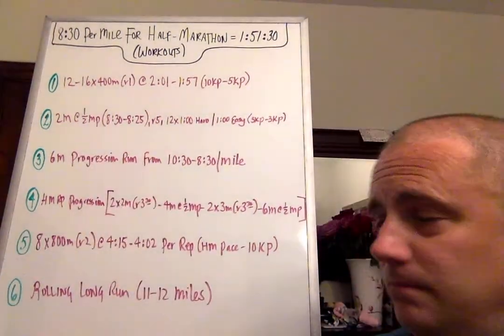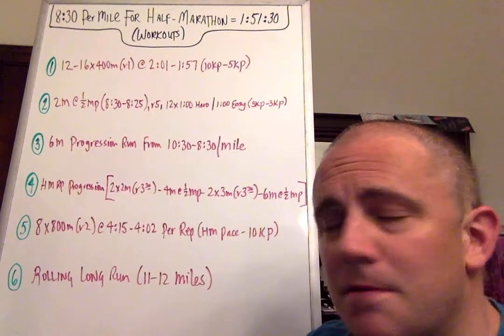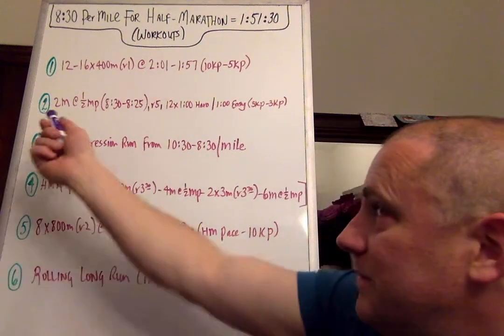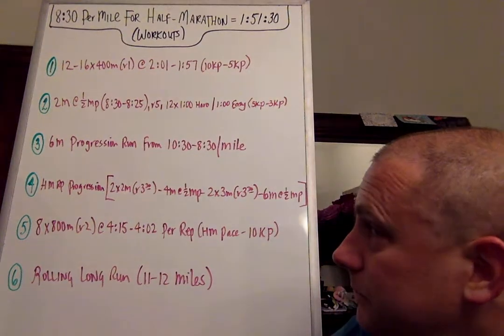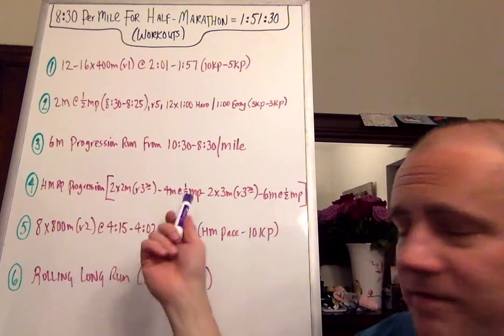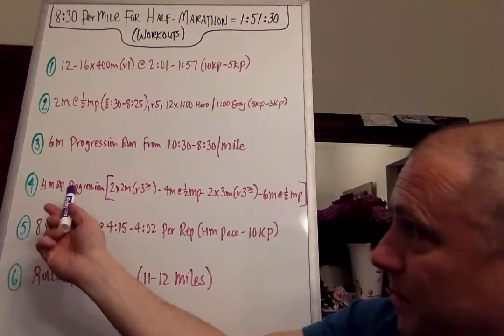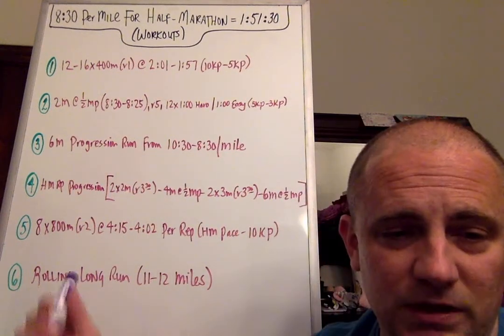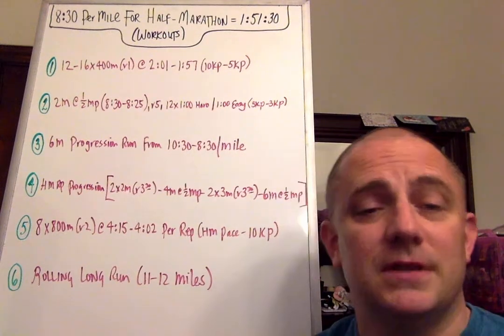8:30 Per Mile for Half-Marathon (1:51:30) || Do THESE Workouts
8:30 per mile for Half marathon (1:51:30) -- Do THESE workouts

WATCH THESE NEXT VIDEOS:

9:00 Per Mile (1:58:00) Half Marathon - do THESE workouts:

4:40 per Mile for 8k/10k - do THESE workouts:

5:00 Per Mile for 8k/10k - do THESE workouts:

5:20 per Mile for 8k/10k - do THESE Workouts:

5:40 per Mile for 8k/10k - do THESE Workouts:

6:00 Per Mile for 8k/10k - do THESE Workouts:

6:20 Per Mile for 8k/10k - Do THESE workouts:

6:40 Per Mile for 8k/10k - do THESE Workouts:

7:00​ Per Mile for 8k/10k - Do THESE Workouts:

7:00​ Per Mile for 5k - Do THESE Workouts:

6:40​​​ Per Mile for 5k - Do THESE Workouts:

6:20​​​​ Per Mile for 5k - Do THESE Workouts:

6:00​​​​ Per Mile for 5k - Do THESE Workouts:

5:40​​​​ Per Mile for 5k - Do THESE Workouts:

4:40​​​​ Per Mile for 5k - Do THESE Workouts:

5:00​​​​​ Per Mile for 5k - Do THESE Workouts:

5:20​​​​​​ Per Mile for 5k -Do THESE Workouts: